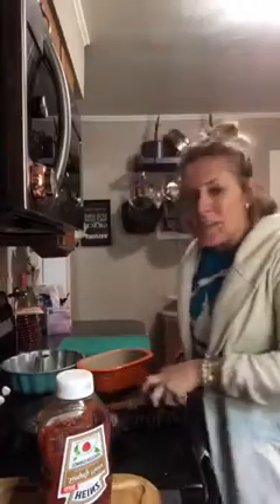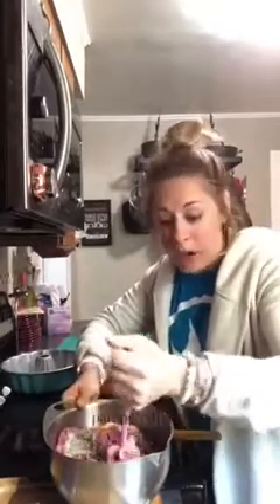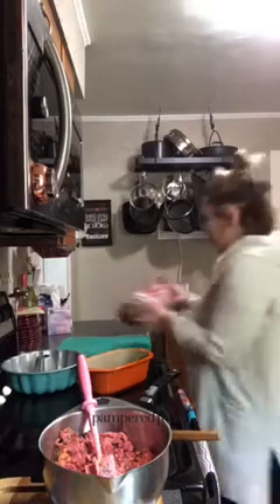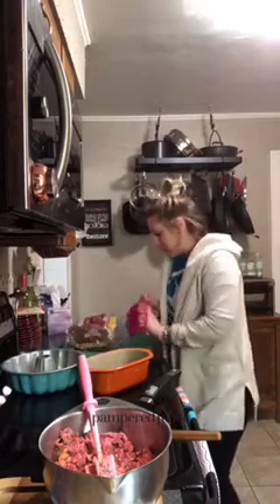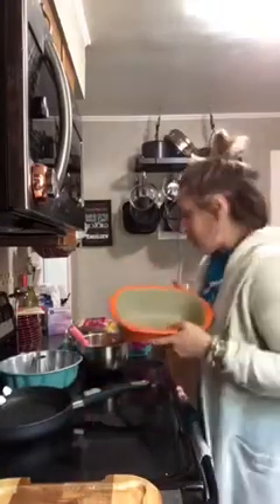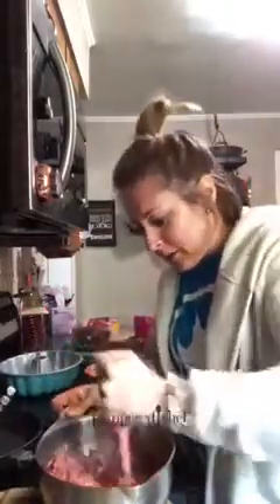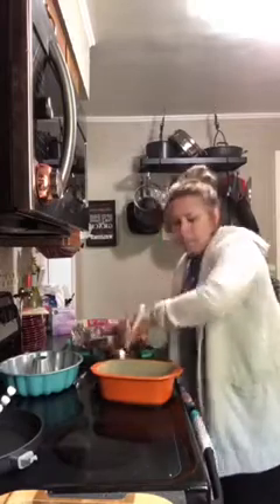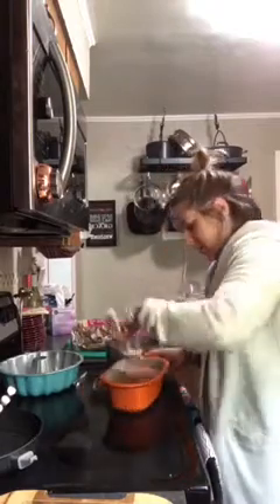Meatloaf Tips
Pamperedchef.biz/maniscalcokitchen